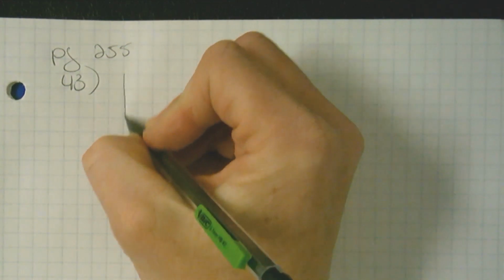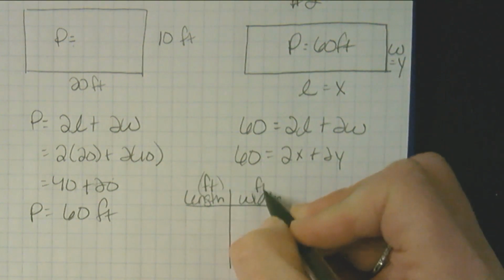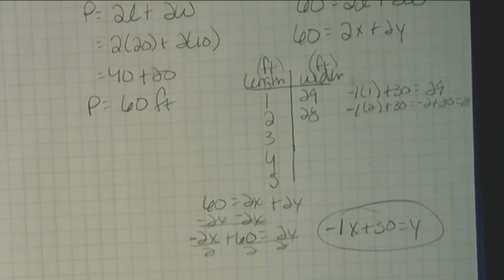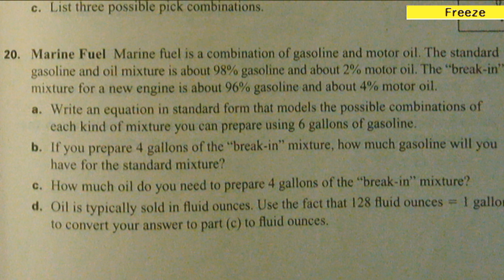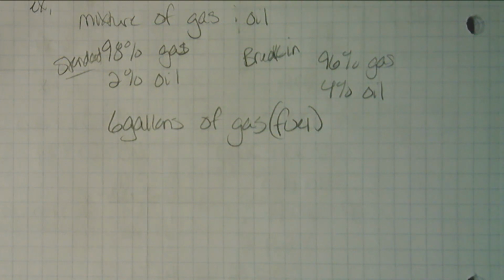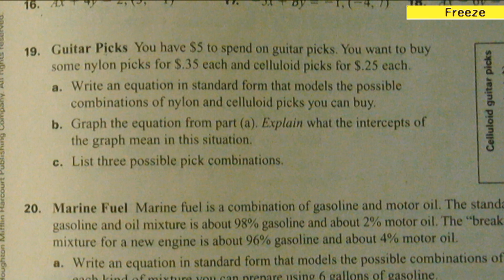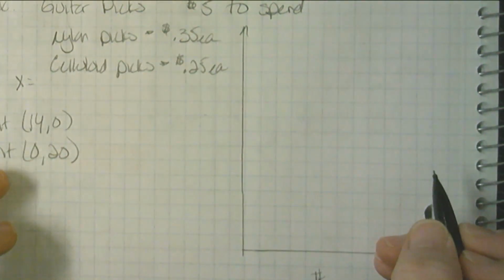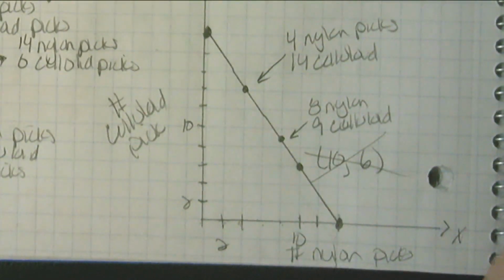12 19 7YZ Chap 4 3 Prime Factorization